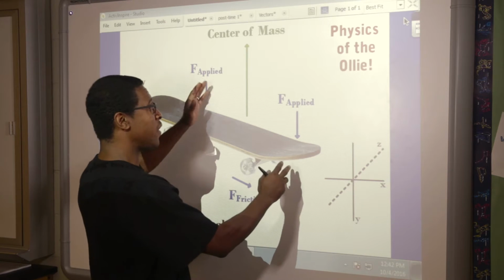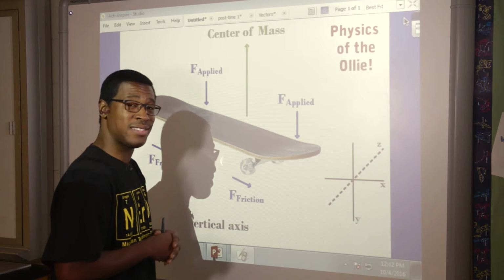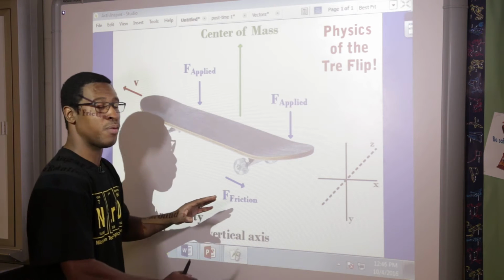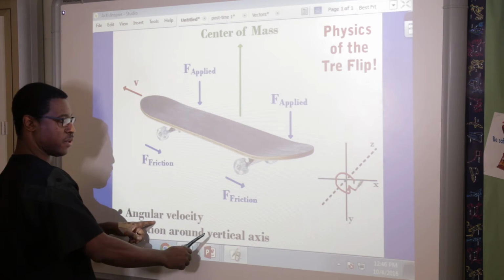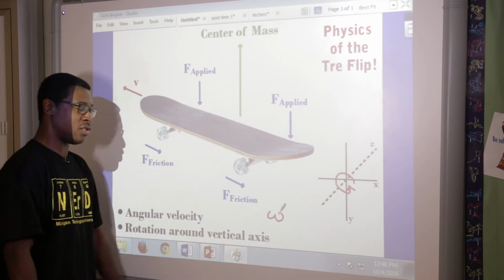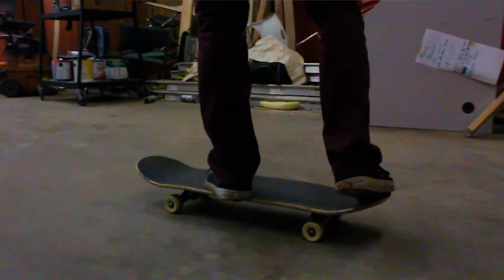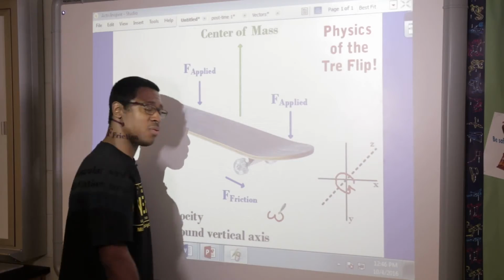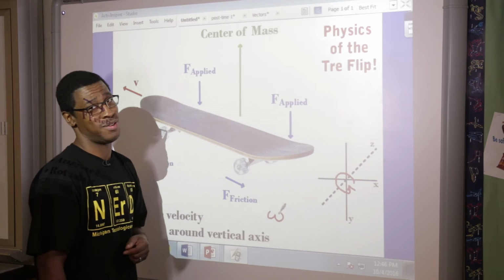The Physics of Skateboarding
A quick look into the physics behind skateboarding and how the concepts can apply to other sciences.